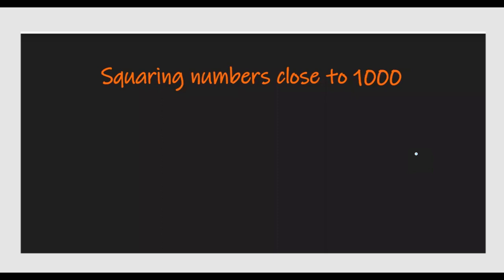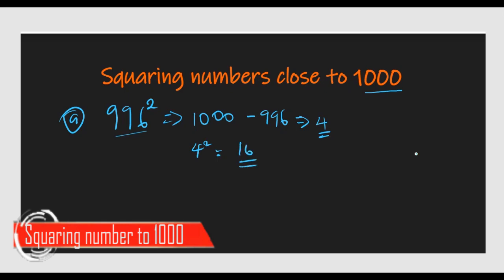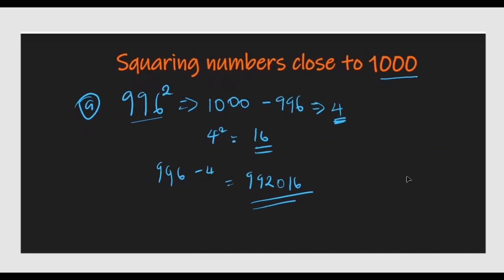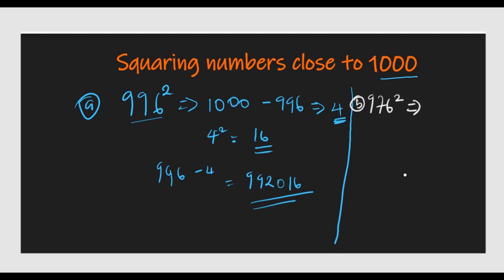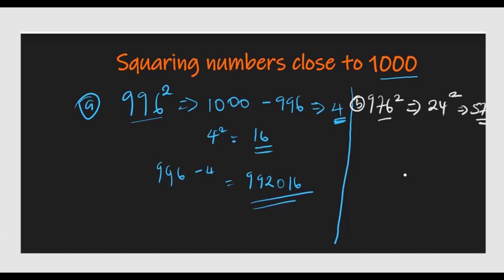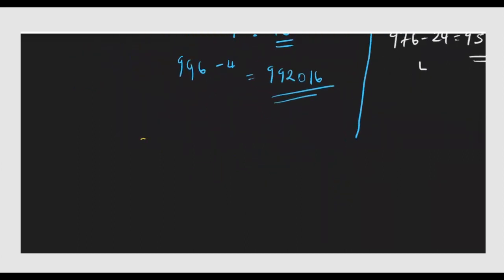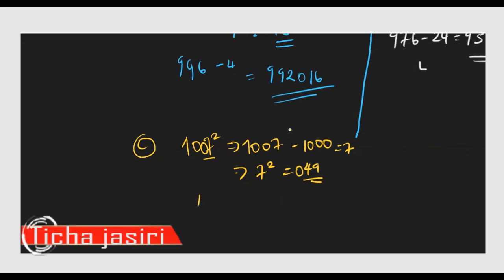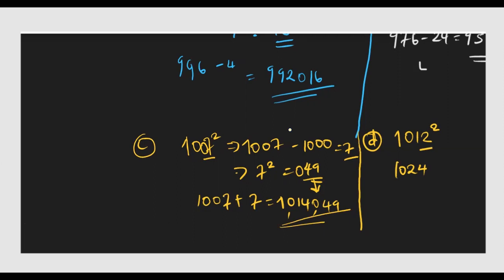Mental math: squaring numbers near 1000